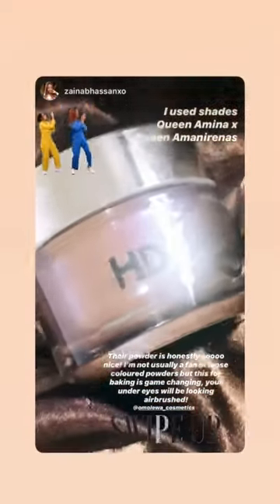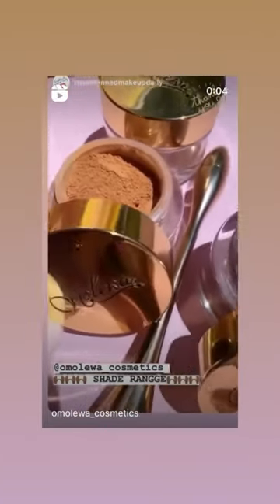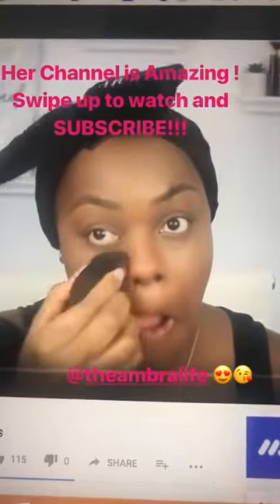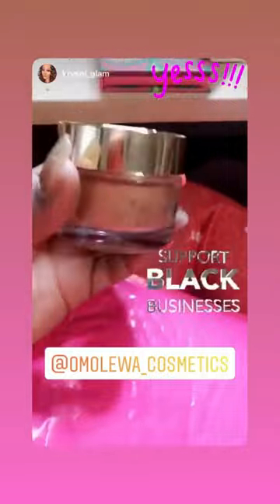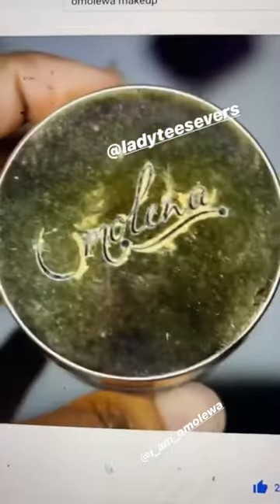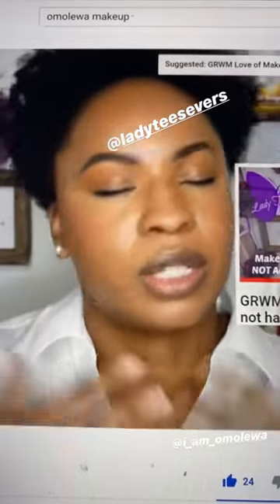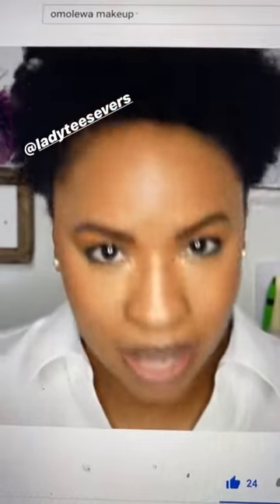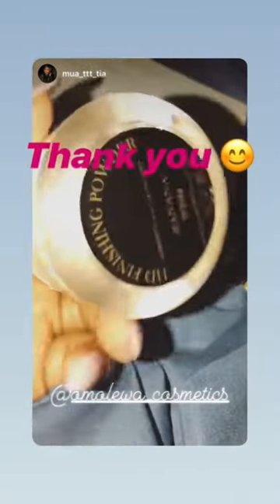Testimonials of “Filter in Jar” HD Queen Finishing Powder by Omolewa Cosmetics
Insta Stories tagged testimonials of Omolewa “Filter in Jar”  HD Queen Finishing Powder